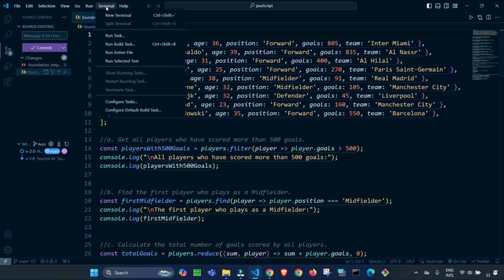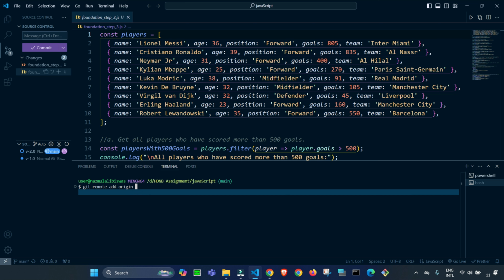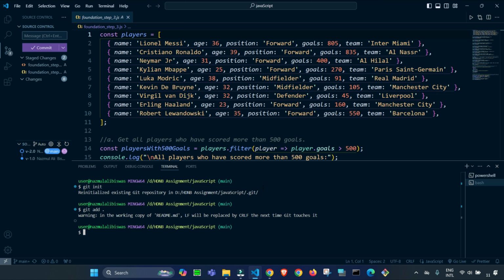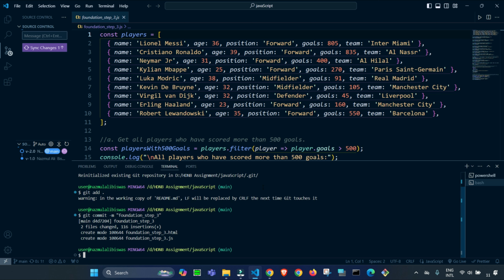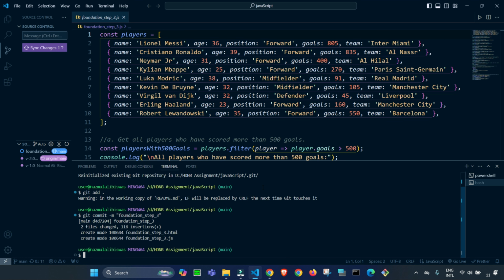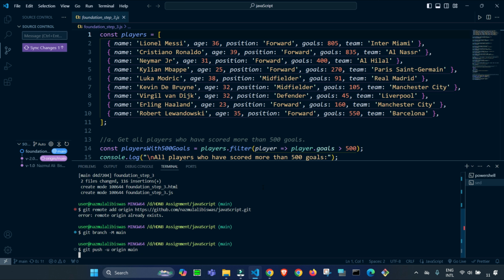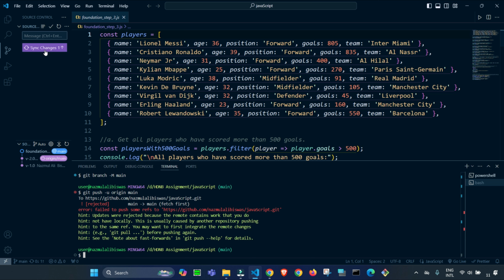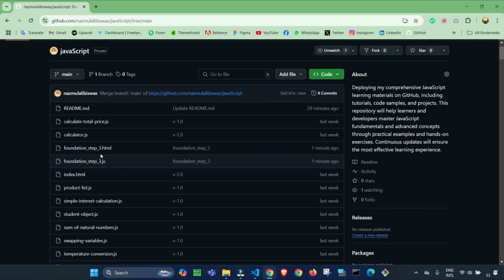Git Push to Existing Repository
How to Push Changes to an Existing Git Repository
In this tutorial, we will walk you through the process of pushing changes to an existing Git repository. Whether you're a beginner just starting out with Git or an experienced developer looking to refresh your knowledge, this video is packed with essential tips and techniques to help you seamlessly manage your code repositories. Git is an indispensable tool for version control, and mastering its features can significantly enhance your productivity and collaboration within development teams.

In this video, we’ll cover everything you need to know about the git push command, including how to push new commits to an existing remote repository, handle merge conflicts, and manage branches efficiently. By the end of this tutorial, you’ll be able to confidently update your Git repositories and ensure your changes are properly synchronized across your team. Let's dive in and get started with the basics of Git!

Why Push Changes in Git?
Pushing changes to a remote repository is a fundamental part of using Git. It allows you to share your updates with other team members, back up your work on a remote server, and collaborate effectively. In this tutorial, we’ll start by explaining why pushing changes is crucial and how it fits into the overall Git workflow. We’ll also demonstrate common scenarios where you’d need to push changes, such as after making code updates, resolving bugs, or implementing new features.

Step-by-Step Guide to Pushing Changes
Follow along as we guide you through the step-by-step process of pushing changes to an existing Git repository. We’ll cover:
Setting Up Your Local Repository: How to ensure your local repository is properly configured and connected to the remote repository.
Committing Changes: The importance of committing your changes and the best practices for writing meaningful commit messages.
Pushing to the Remote Repository: Detailed instructions on using the git push command to update the remote repository with your local changes.
Handling Merge Conflicts: Tips for resolving merge conflicts that may arise when multiple developers push changes to the same repository.
Managing Branches: How to push changes from different branches and ensure your branches are up-to-date with the remote repository.

Key Takeaways
By the end of this tutorial, you’ll have a solid understanding of how to use the git push command effectively. You’ll learn to avoid common pitfalls and ensure your code is always in sync with the remote repository. This knowledge will not only improve your individual workflow but also enhance your collaboration with other developers.

⬇️Keep Eye On My Channel⬇️
1. If you're interested programming
2. If you're interested learn software development
3. If you're interested learn web development
4. If you're interested to learn computer fundamentals